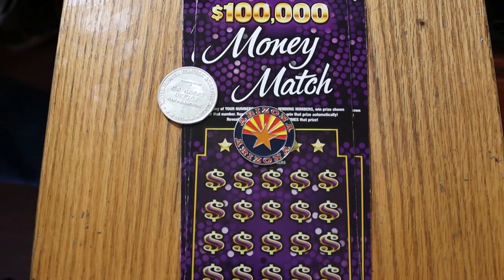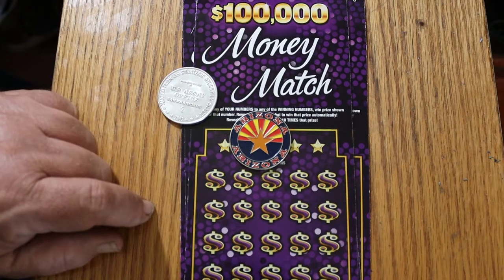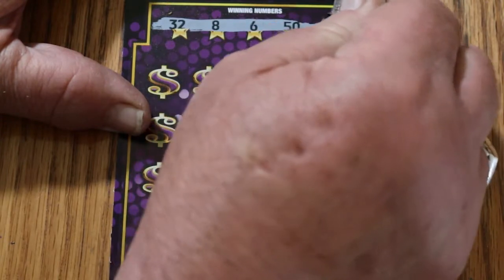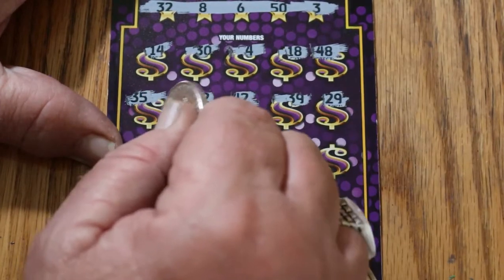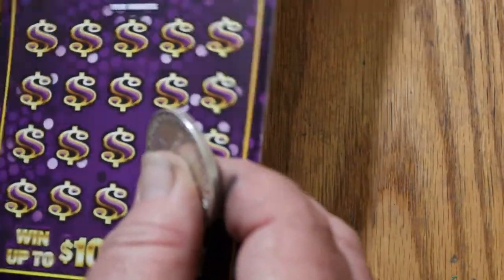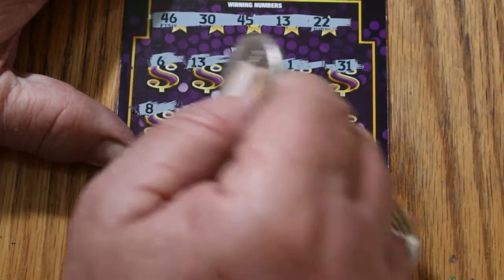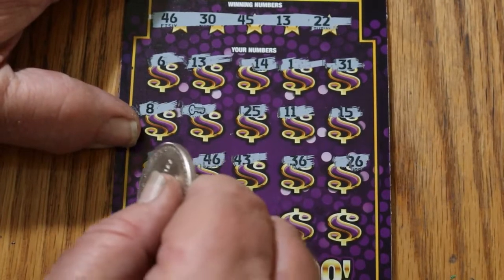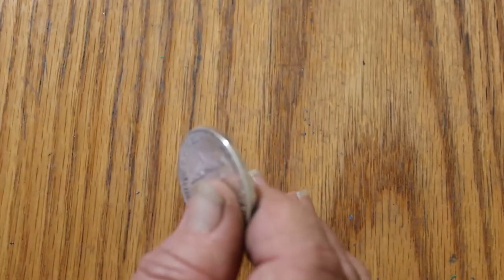Five $10 💥$100,000 MONEY MATCH💥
Another attempt to nail a nice win with this ticket!